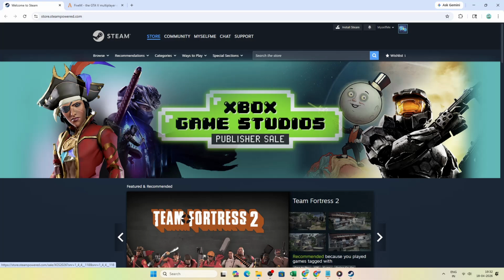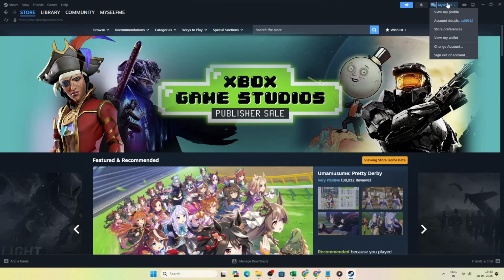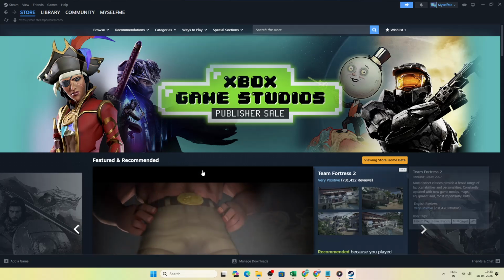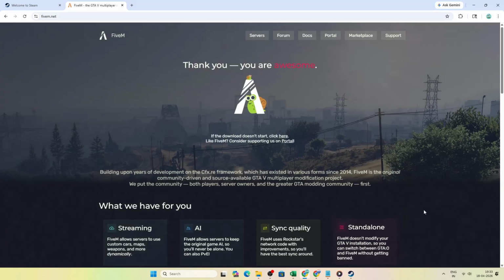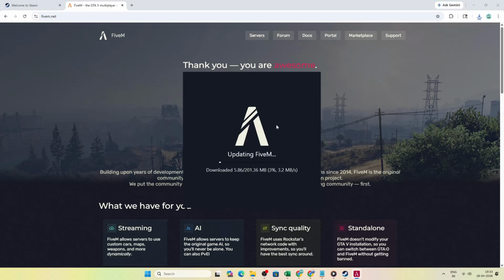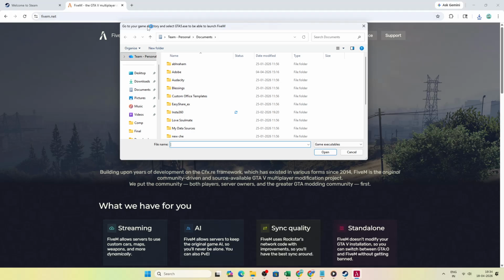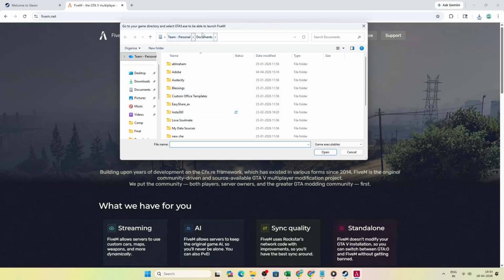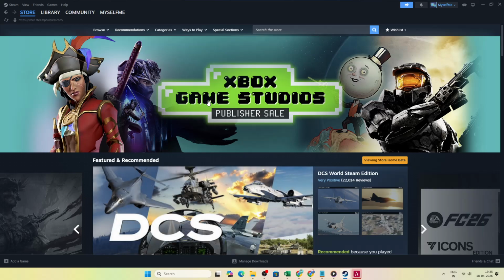How To Link Steam To Fivem Account (Step By Step)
Learn how to link Steam to FiveM account in this quick tutorial. This video shows you the exact steps to connect your Steam profile to FiveM so you can play on GTA V RP servers without any issues.